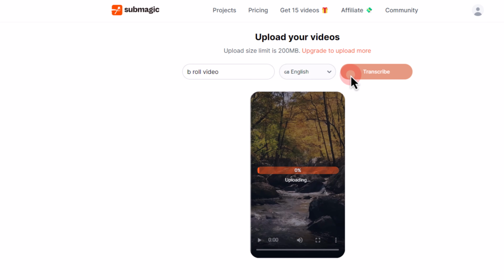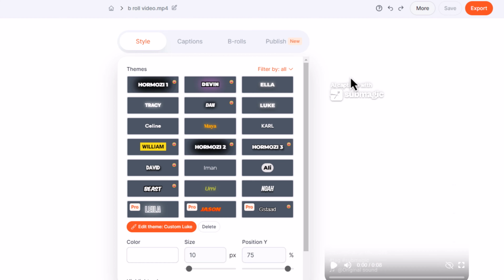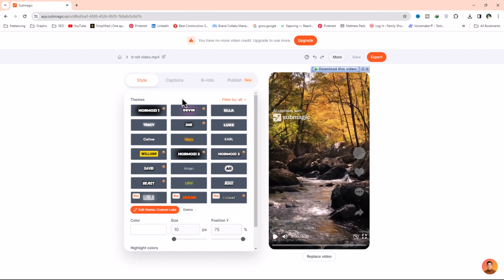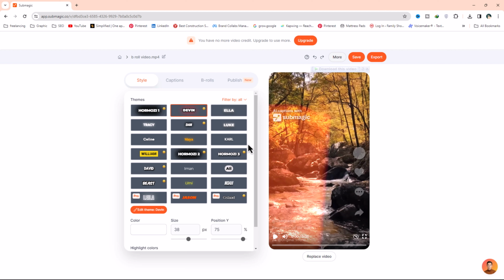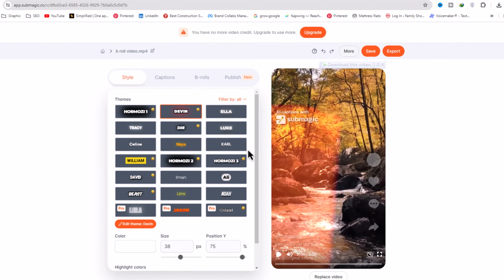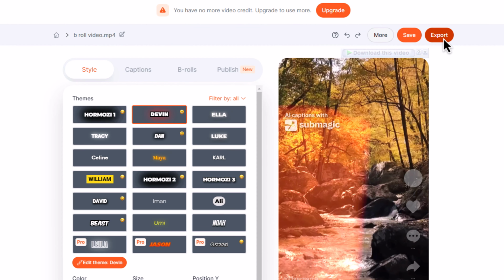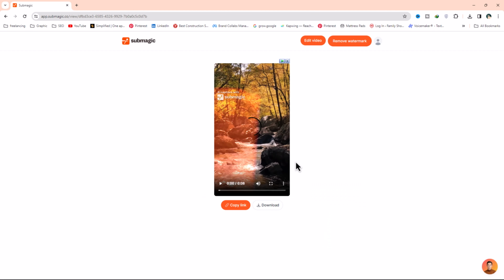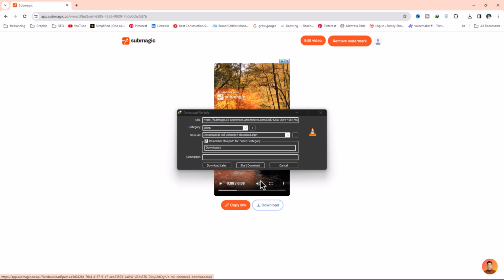How To Download Your Video From SubMagic Website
Learn How To Download Your Video From SubMagic Website, Downloading your video with captions ready to use for YouTube Shorts, Instagram, TikTok, and more!

Time Stamps ⏰

0:00 Start

0:15 Introduction to submagic

0:24 Transcribe video in Submagic

0:40 Apply caption styles

0:48 Export video in Submagic

Want to generate captions and animated text for your videos in minutes? This Submagic complete guide will show you exactly how!

In this video tutorial, we walk you through the entire process of using Submagic, the best website for generating captions for YouTube, Instagram, TikTok, and especially Shorts content.

Here's what you'll learn:

How to create an account and upload your video

Selecting the right language and transcribing your video

Choosing the perfect caption style for your brand

Exporting your video with captions ready for download (We'll show you exactly where to find the download button!)

Never spend hours manually adding captions again! Submagic makes it simple to create professional-looking captions that will boost your engagement and reach a wider audience.